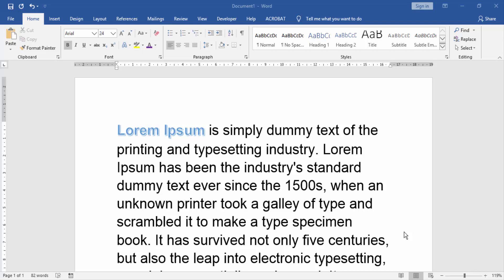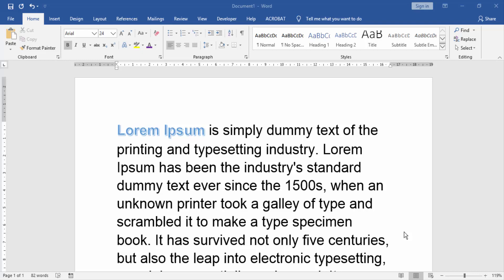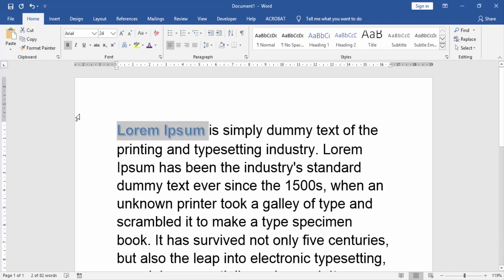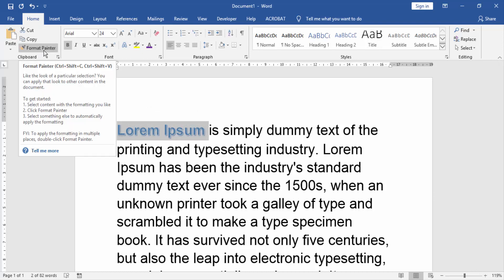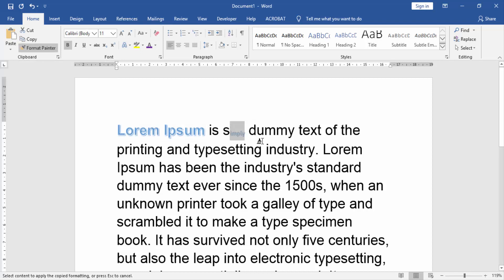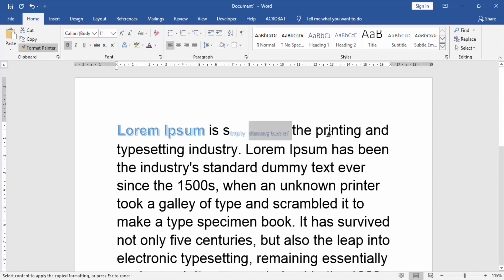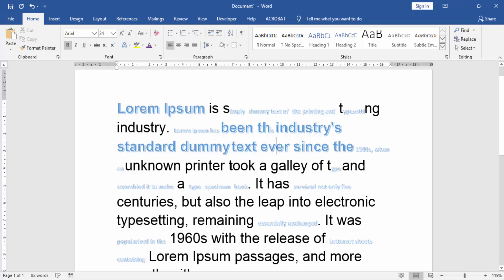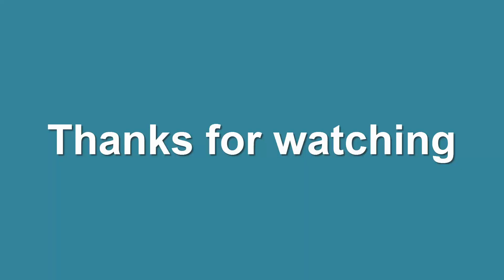How to use format painter in Microsoft word multiple times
In this video I will show you: How to use format painter in Microsoft word multiple times